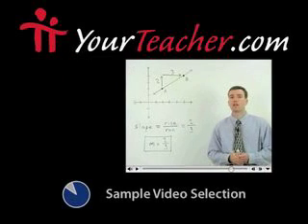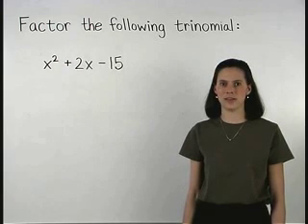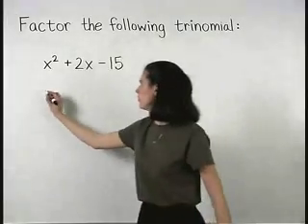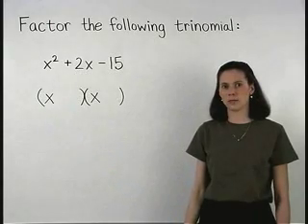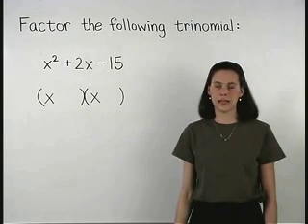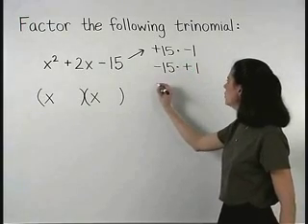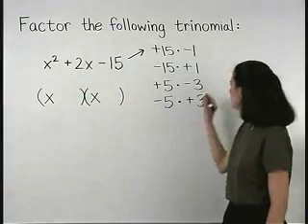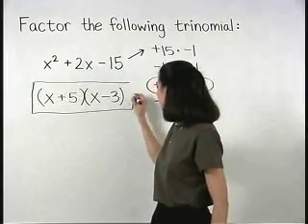Algebra Tips - MathHelp.com - 1000+ Online Math Lessons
MathHelp.com - offers Algebra tips and much more, featuring over 1000 online math lessons with a personal math teacher inside every lesson!